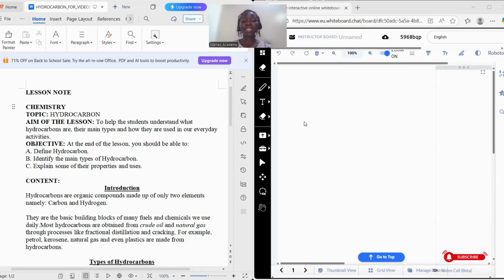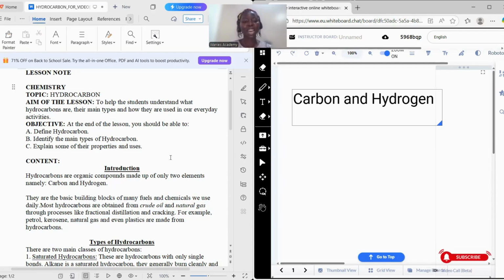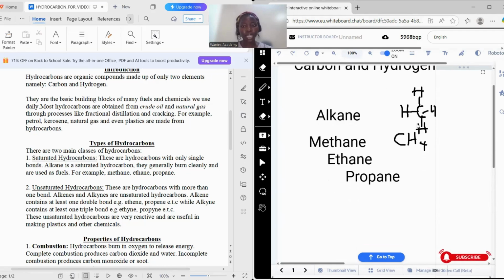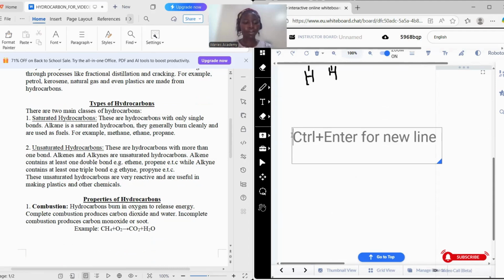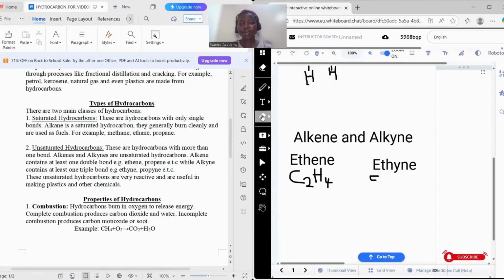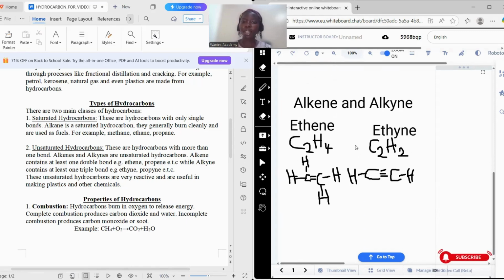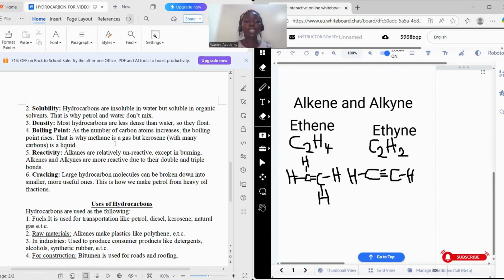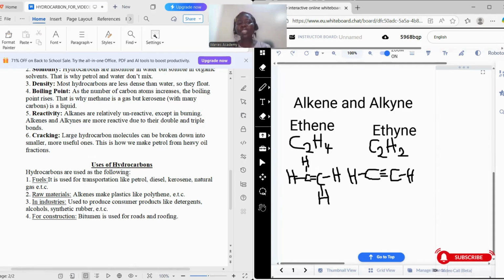Wanies Academy chemistry Hydrocarbon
Hydrocarbon